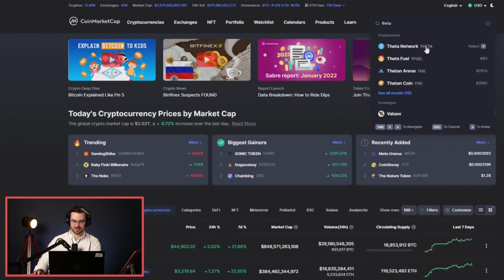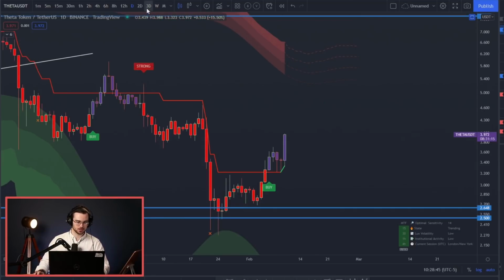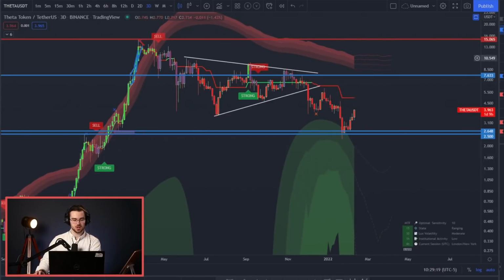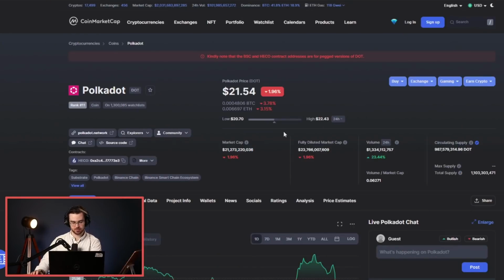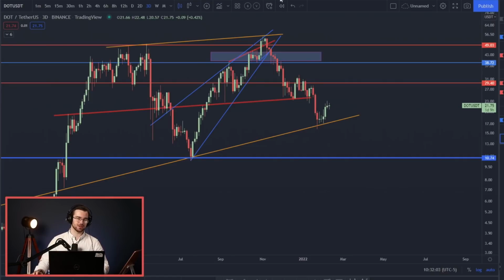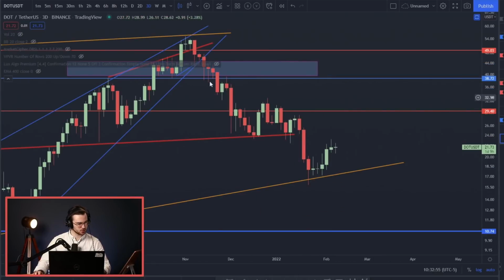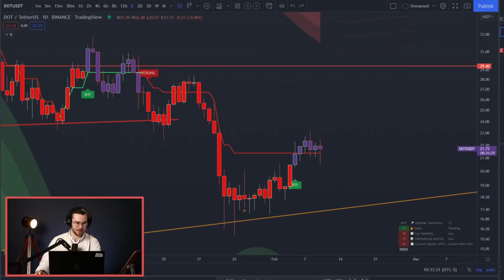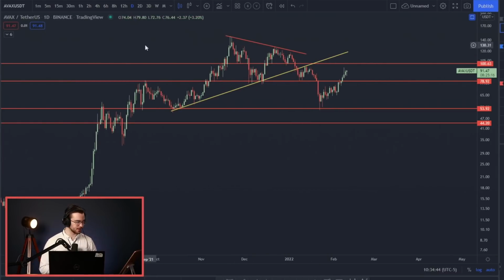THETA, DOT, And AVAX Technical Analysis 2/10/22 - CNC CLIPS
If you missed Coffee N Crypto this morning, make sure to check out today's Altcoin Technical Analysis!

Follow Tshroom on Twitter! @Tshroom
Follow Smay on Twitter! @SMAY_BTC